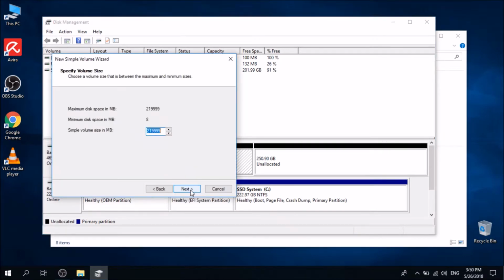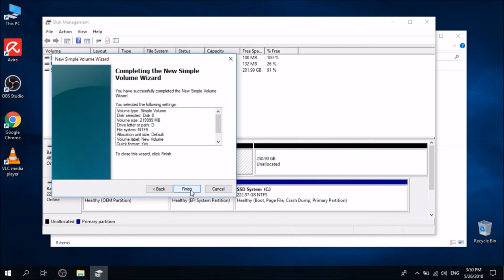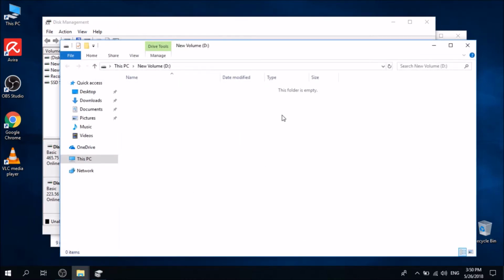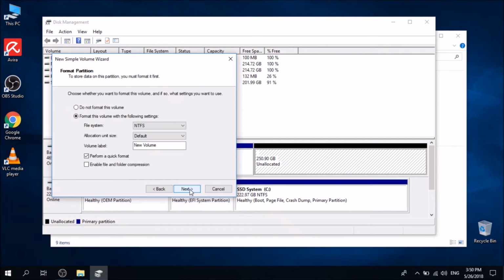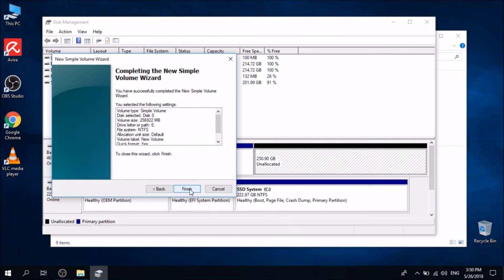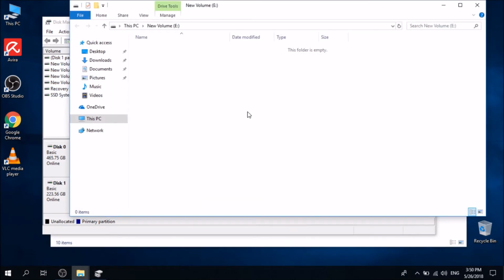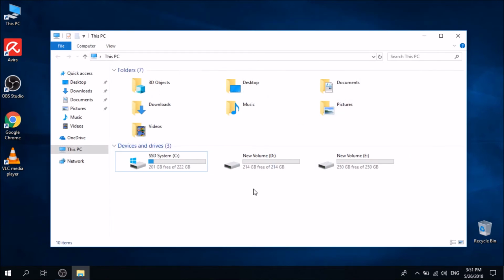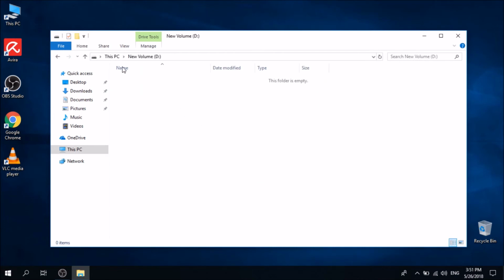Windows 10 HOW TO - Missing Hard Drive EASY FIX!!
Just installed a new HDD but windows can not 'see' it?
Easy fix, coming right up!